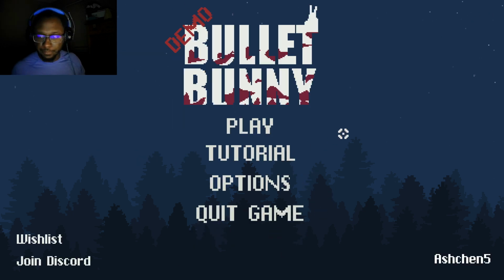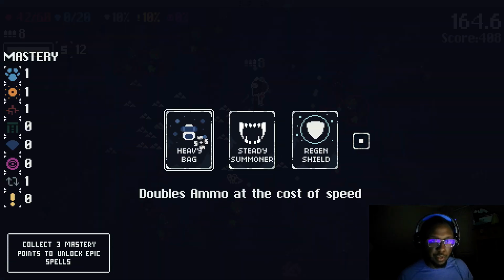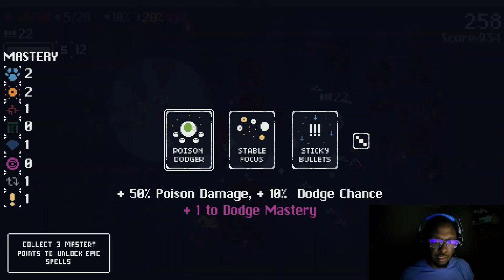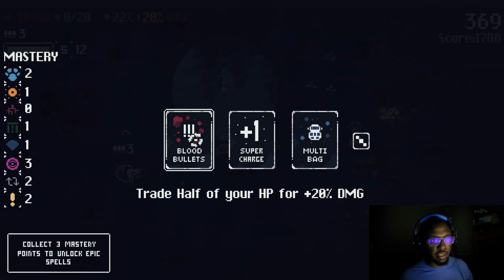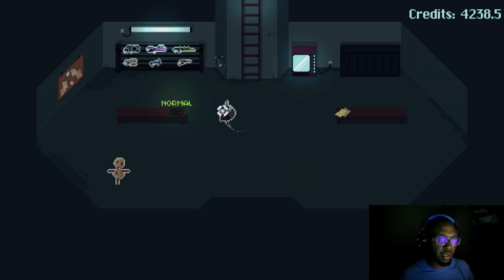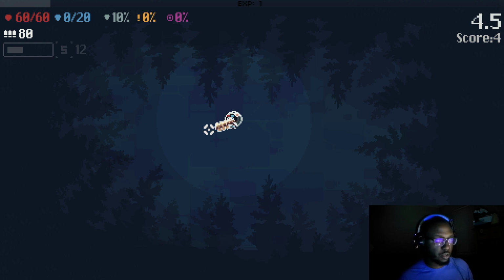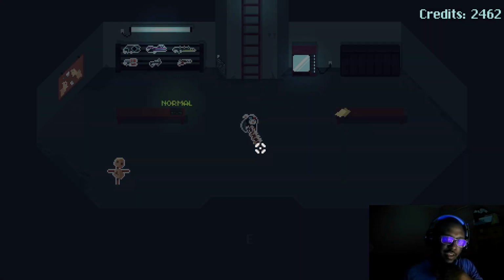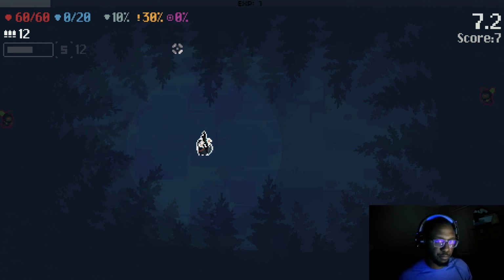Trying to Survive 500 Seconds as a Bunny with Many Guns and Insane Power Ups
Follow my other socials as well!